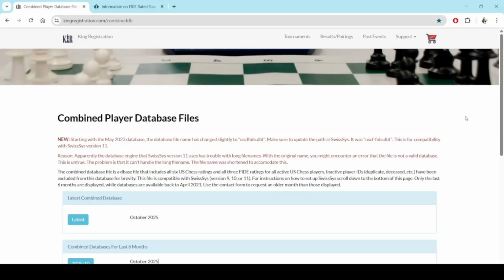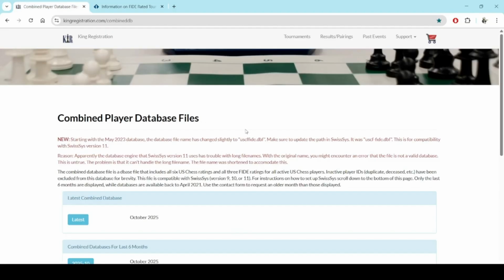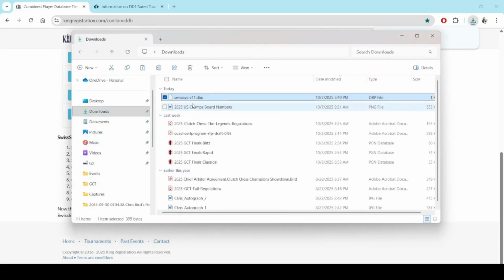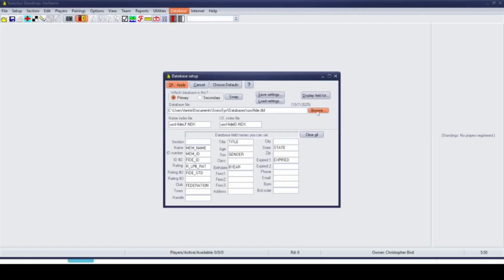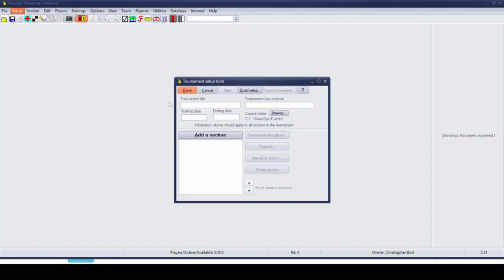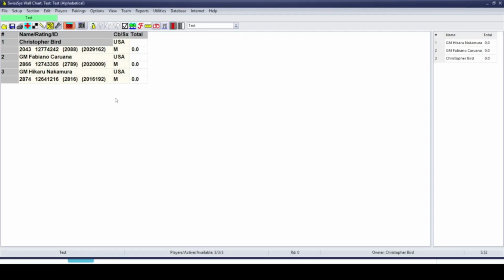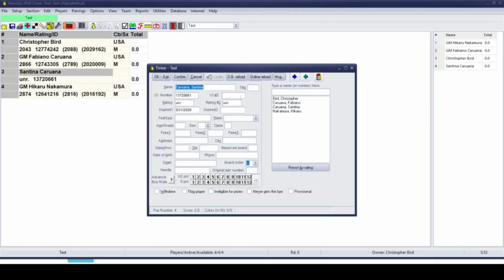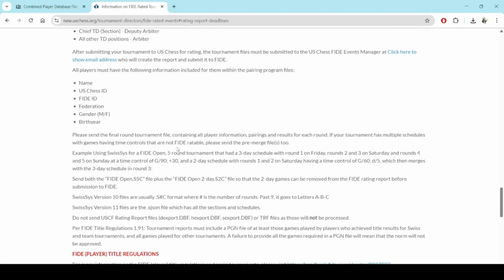Using the Combined US Chess and FIDE Databases with SwissSys 11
US Chess Information on FIDE Rated Tournaments in the USA, How Do I Submit My Tournament For FIDE Rating?

00:00 Intro
00:06 Introduction
01:01 Download the setup file
01:28 Download the latest database file
01:49 Database setup
02:31 Adding players
02:52 Viewing wallchart
03:05 Viewing FIDE player information
04:05 End summary